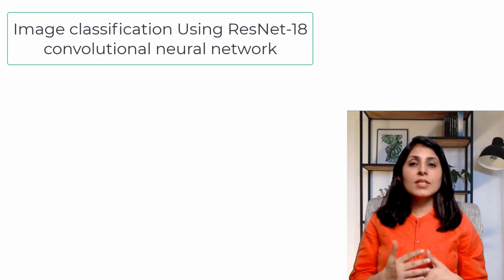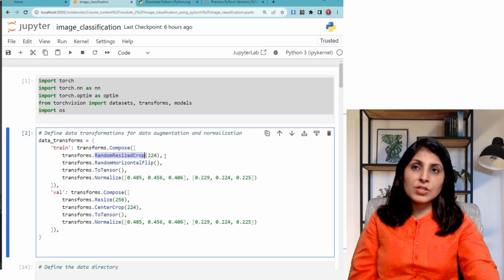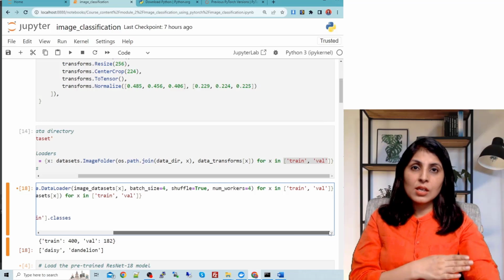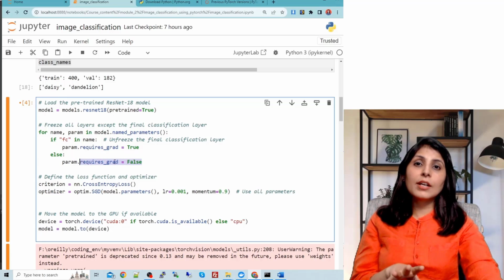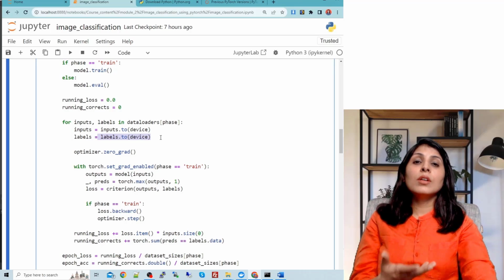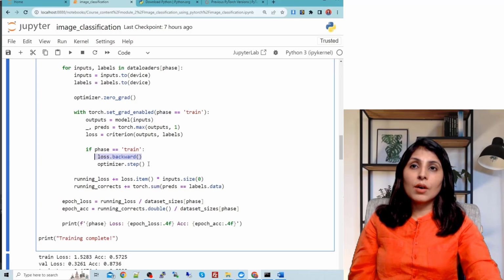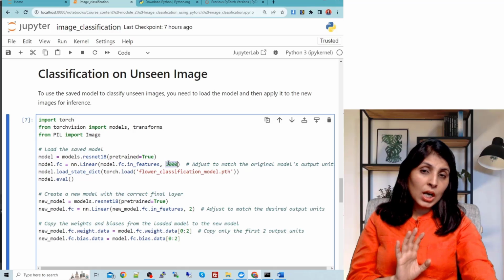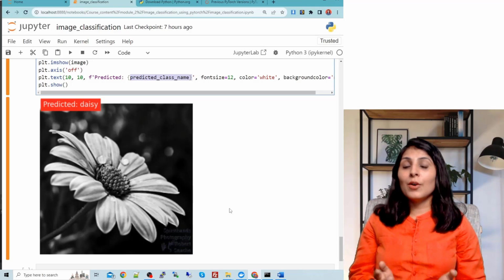L-5 | Image Classification Using ResNet-18 and Pytorch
In this lecture, you will learn how to build a complete image classification pipeline using the powerful ResNet-18 architecture in PyTorch. This tutorial takes you step-by-step through the entire workflow—from training the model to performing predictions on new images.

📌 What You Will Learn:

🔹 How to train a ResNet-18 model on your own dataset
🔹 How to save the trained model for future use
🔹 How to load and reuse a saved PyTorch model
🔹 How to perform inference and classify new images
🔹 Best practices for PyTorch image classification workflows

By the end of this video, you will have hands-on experience with implementing, training, saving, loading, and testing a deep learning model using ResNet-18.